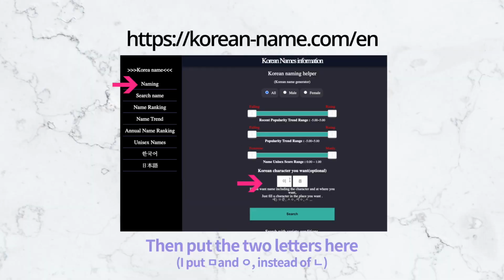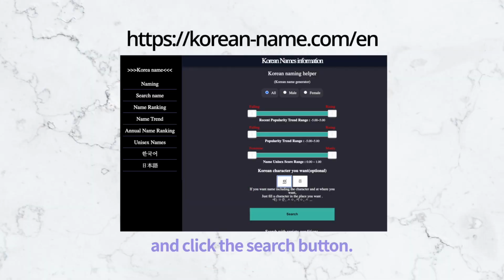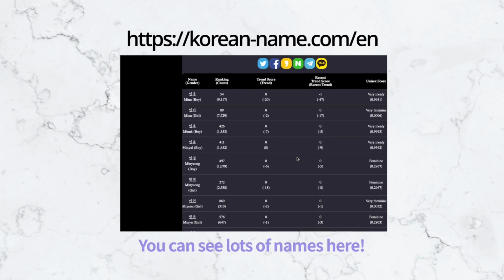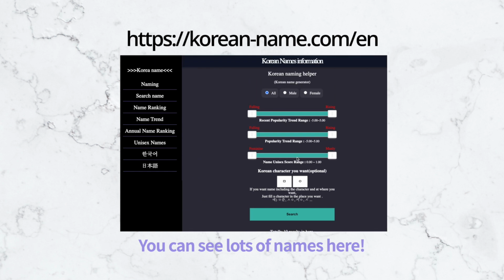How to make a cute unique Korean name | Learn Korean 🇰🇷 With Gillian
Do you want to have a cute Korean name yourself? It's easy. Recently, I found this website for my students.

It's not an ad, by the way.

About Me : -
🇰🇷 | Certificated Korean Language Teacher